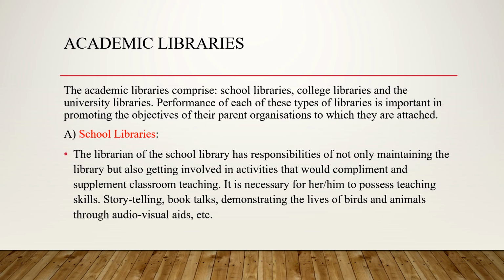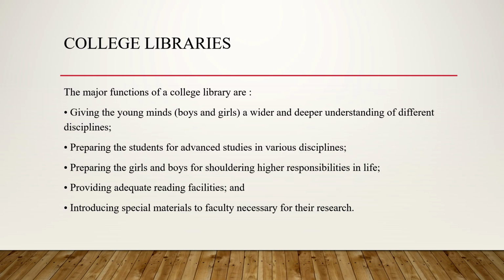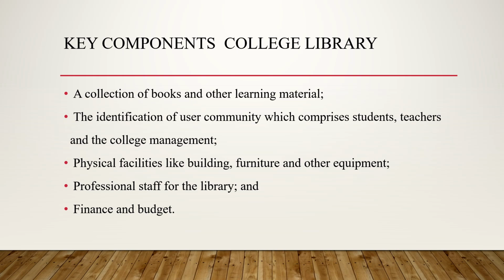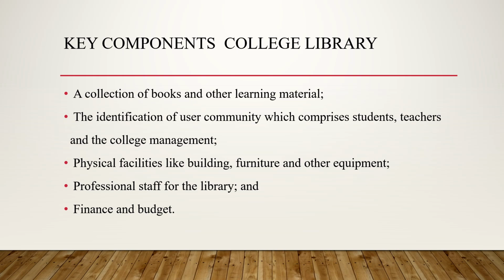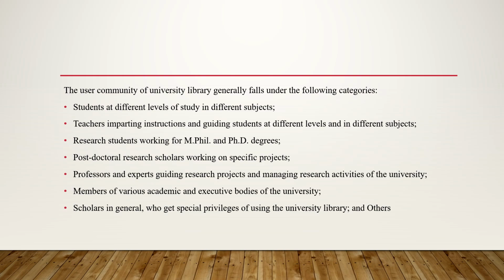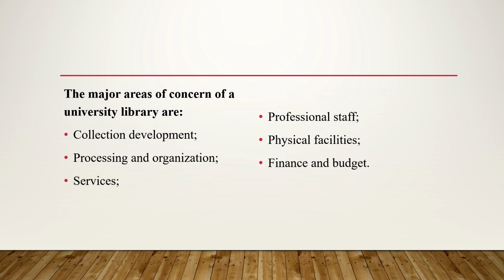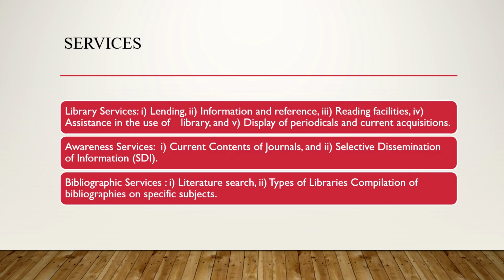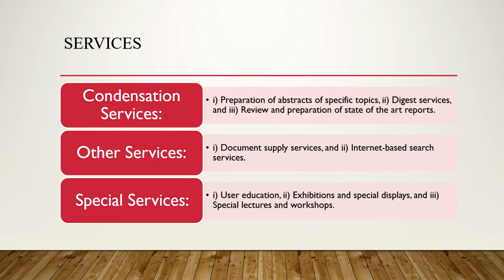ACADEMIC LIBRARIES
📚 Academic Libraries | School, College & University Libraries | Library Science | IGNOU | UGC NET | KVS | NVS
Welcome to Library Exam Hub!

In this video, we discuss Academic Libraries in a simple and exam-oriented manner. This lecture covers School Libraries, College Libraries, and University Libraries, along with their functions, components, users, and services.

This topic is very important for Library & Information Science (LIS) students and is frequently asked in competitive examinations.

📖 Topics Covered

✅ Meaning and Definition of Academic Libraries
✅ School Libraries – Functions & Services
✅ College Libraries – Objectives, Components & Services
✅ University Libraries – Functions & User Community
✅ Major Areas of Concern of University Libraries
✅ Library Services, Awareness Services & Bibliographic Services
✅ Condensation Services & Special Services

🎯 Useful For:

IGNOU BLIS & MLIS
BRAOU Library Science
UGC NET (Library & Information Science)
KVS Librarian
NVS Librarian
EMRS Librarian
DSSSB Librarian
RRB Librarian
State Librarian Recruitment Exams
B.Lib.I.Sc. & M.Lib.I.Sc. Students

✔ Easy-to-understand explanations
✔ Exam-oriented concepts
✔ Ideal for quick revision
✔ Helpful for competitive exams and university examinations

📌 Next Video: Public Libraries

Learn • Prepare • Succeed